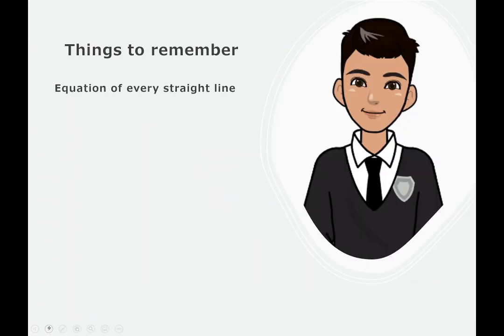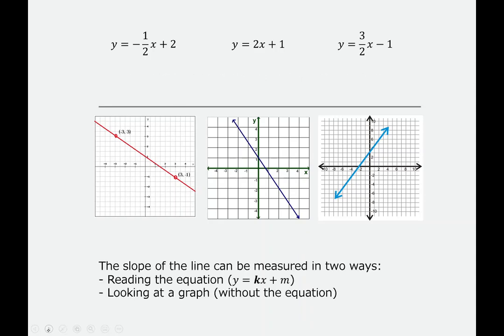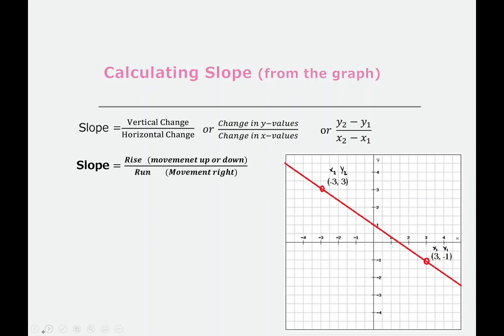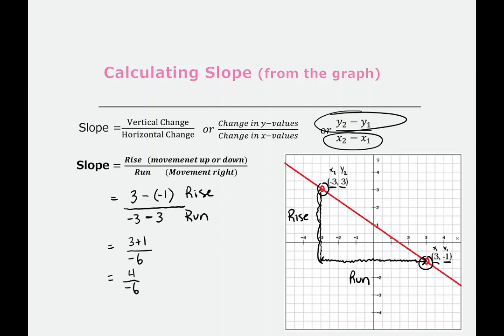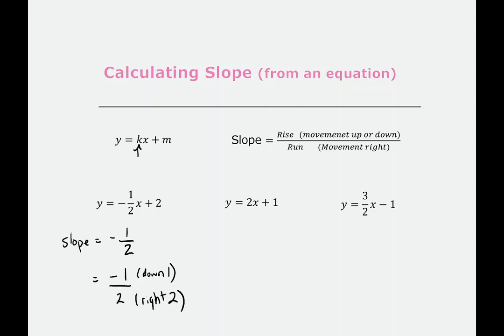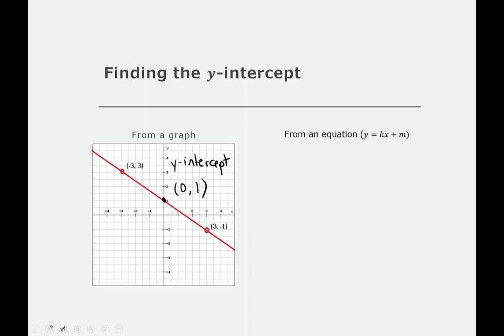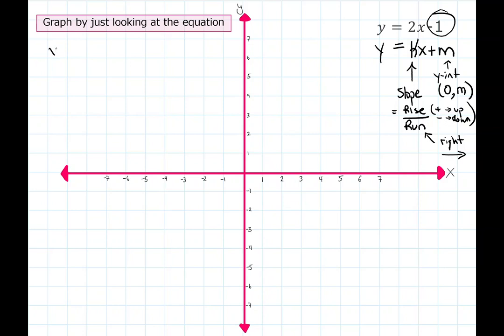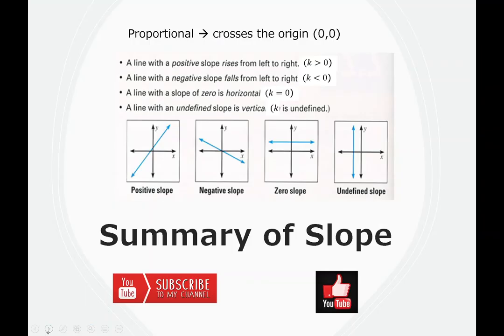Graphing Linear Equations for Next Level Graphers!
This is a quick and easy video for those learning to graph a linear function by looking at the equation or determining the equation of a function from the graph.